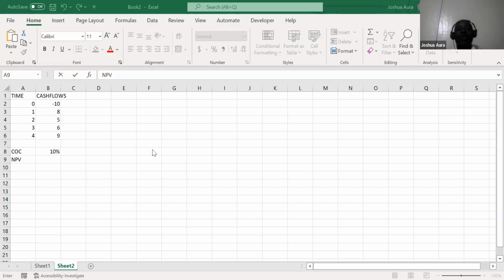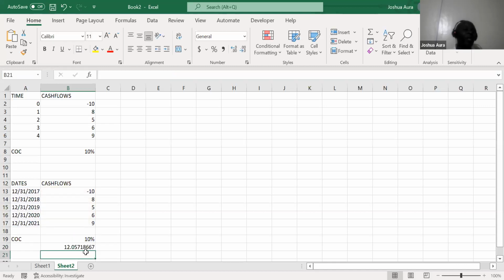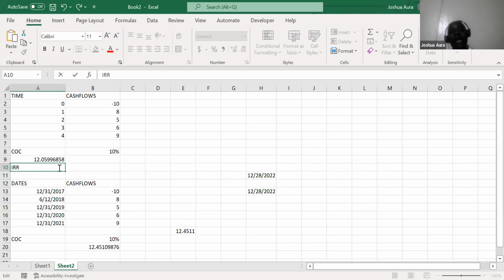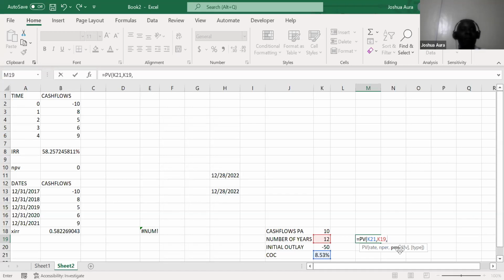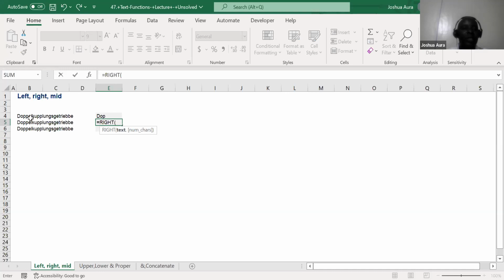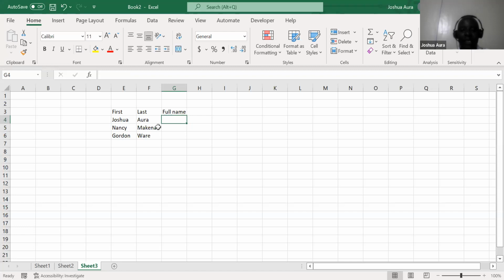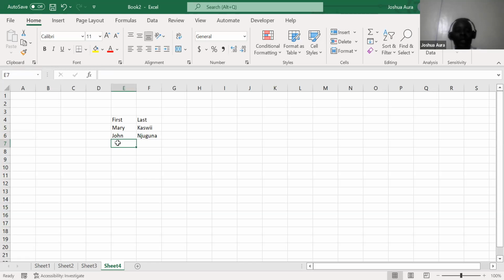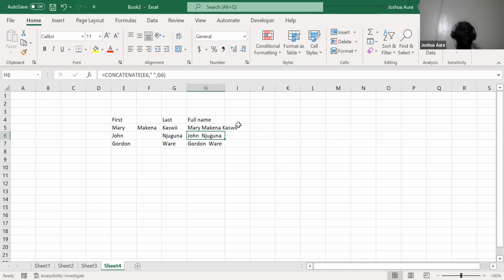Business Data analytics(BDA)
KASNEB NPV XNPV